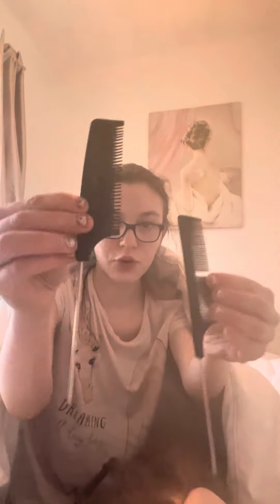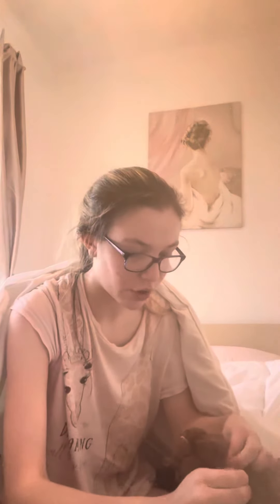How to get a Voluminous Bun for Fine Hair!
Do you want to learn how to get a voluminous bun for fine hair!